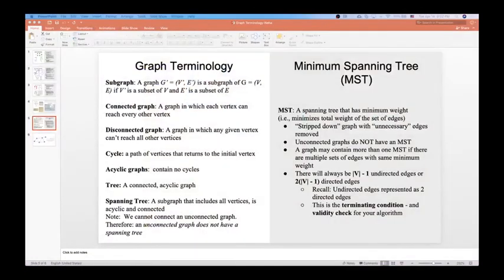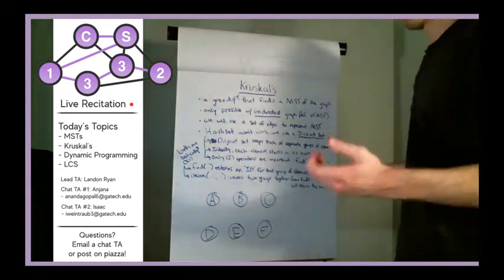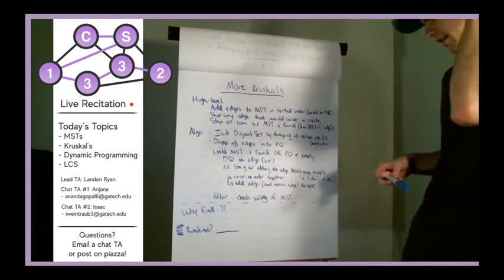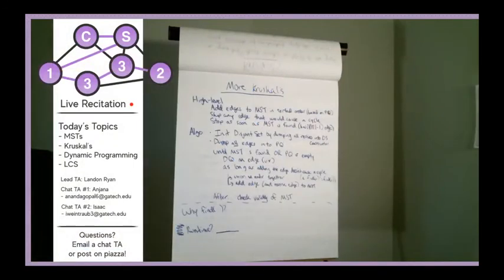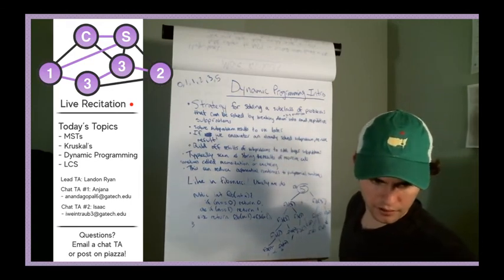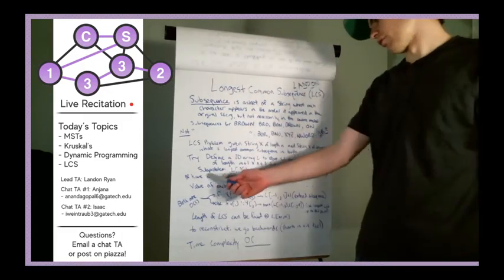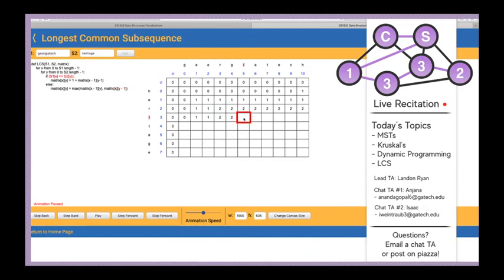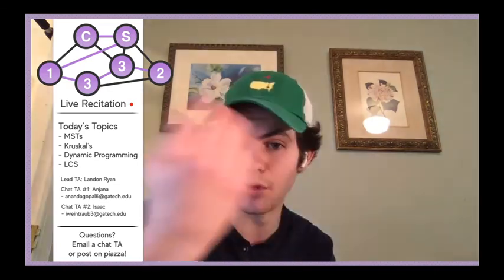Live Recitation-Kruskal's and LCS (4/14/2020, 6:00)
The recorded version of the 6:00 Recitation from 4/14/2020.